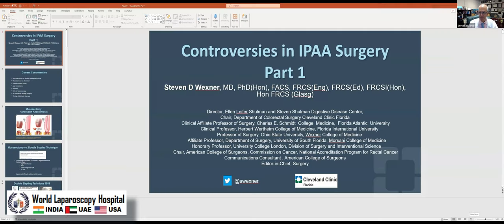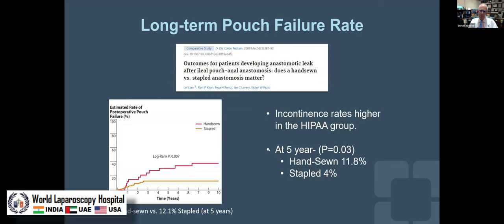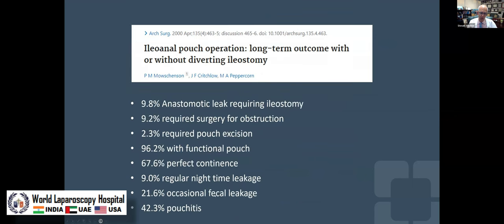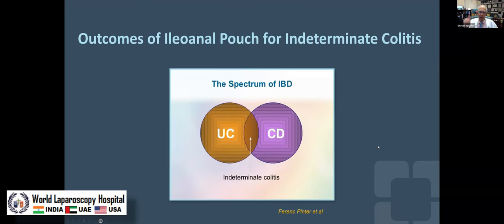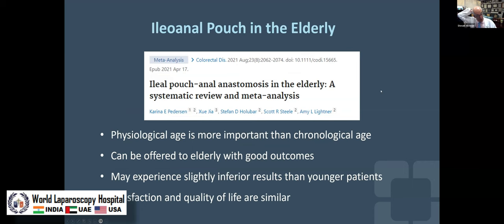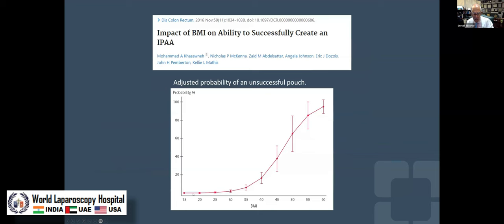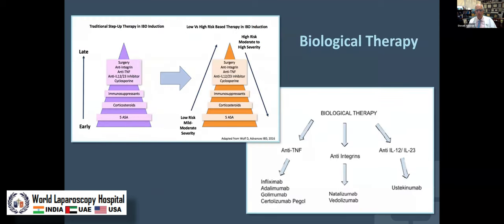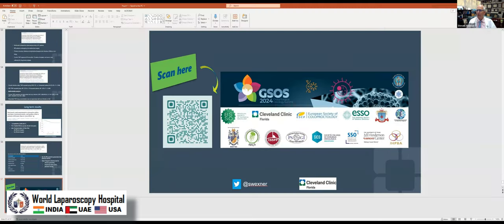Controversies in IPAA Surgery - Steven D Wexner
Title: Controversies in IPAA Surgery

Introduction

In recent years, the field of surgery has seen numerous advancements and innovations, particularly in colorectal surgery. One of the procedures that have garnered significant attention is the Ileal Pouch-Anal Anastomosis (IPAA) surgery. IPAA surgery, also known as J-pouch surgery, is primarily used for the treatment of patients with ulcerative colitis and familial adenomatous polyposis who require removal of their colon. While this procedure has undoubtedly improved the quality of life for many patients, it is not without its share of controversies. In this article, we will delve into some of the key controversies surrounding IPAA surgery.

Surgical Timing
One of the primary controversies in IPAA surgery revolves around the optimal timing of the procedure. Some surgeons advocate for a one-step procedure, where the colon is removed, and the pouch is constructed in a single surgery. Others prefer a two-step approach, which involves creating a temporary ileostomy before completing the pouch formation. The choice between these approaches is a matter of ongoing debate, with proponents and critics on both sides.

Complication Rates
IPAA surgery is known to be a technically challenging procedure. While it can significantly improve a patient's quality of life, it is not without its complications. The controversy here lies in determining the acceptable complication rates. Some surgeons argue that striving for a "zero complications" goal is unrealistic and may lead to unnecessary surgical delays. On the other hand, patients and advocates contend that striving for the best possible outcomes is essential, even if it means accepting lower complication rates.

Functional Outcomes
The ultimate goal of IPAA surgery is to provide patients with a functional and continent pouch that allows them to regain their quality of life. However, there is a controversy surrounding the extent to which this goal is achieved consistently. Some studies have reported excellent functional outcomes, while others have suggested that a significant proportion of patients may experience issues such as pouchitis, incontinence, and urgency.

Pouchitis Management
Pouchitis, an inflammatory condition affecting the pouch, is a common issue following IPAA surgery. The controversy lies in the management of pouchitis. Some physicians advocate for a step-up approach, starting with antibiotics and progressing to immunosuppressive medications if necessary. Others favor early initiation of immunosuppressive therapy to prevent the progression of the disease. The optimal approach for managing pouchitis remains a subject of debate.

Long-Term Outcomes
Another significant controversy in IPAA surgery is the long-term outcomes. While many patients experience improvements in their quality of life, questions linger about the potential for late complications, such as pouch failure, incontinence, or even malignancies in the pouch over time. Understanding the full spectrum of long-term outcomes is a critical area of ongoing research and debate.

Conclusion

IPAA surgery is a complex and highly effective procedure that has provided countless patients with relief from debilitating gastrointestinal conditions. However, it is not immune to controversy. Debates about surgical timing, complication rates, functional outcomes, pouchitis management, and long-term results are ongoing. It is essential for surgeons and researchers to continue their collaborative efforts to address these controversies, enhance patient care, and ensure that the benefits of IPAA surgery are maximized while minimizing potential drawbacks. As the field of colorectal surgery continues to evolve, these debates will likely be resolved with advancements in technique and a deeper understanding of the procedure's intricacies.